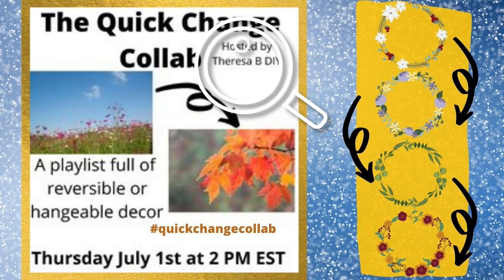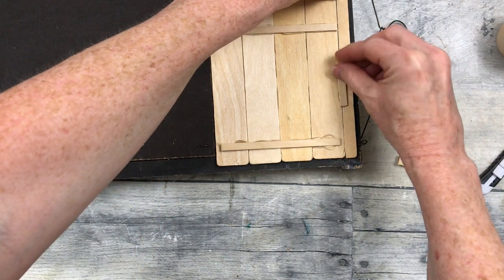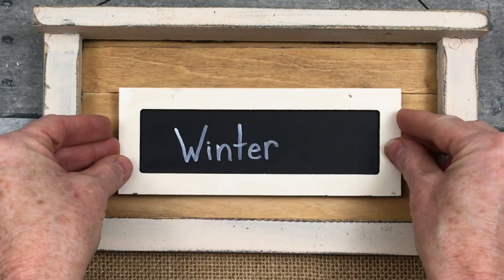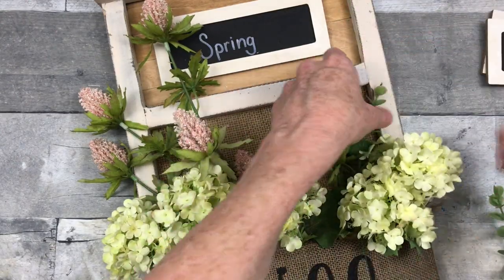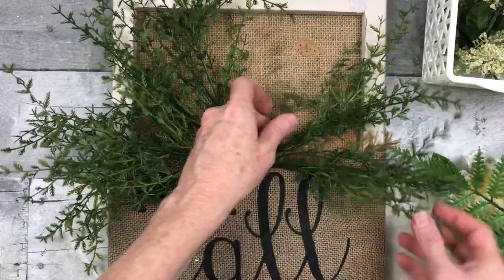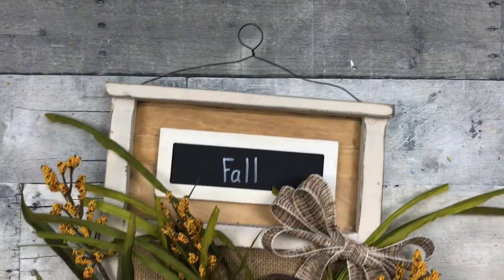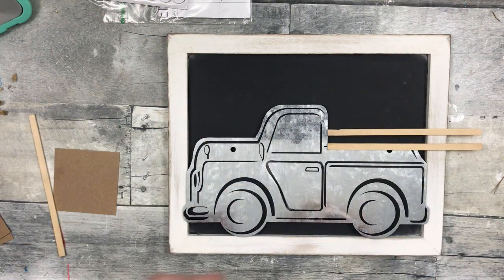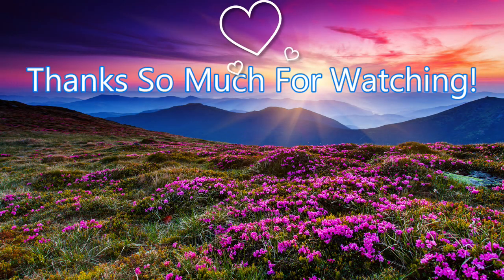A GENIUS HACK to Seasonal Decor When You Have A Tiny Home or Apartment - Quick Change Decor DIYs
Today's video is part of a collaboration with host Theresa B DIY. This video features quick change decor that can be used over and over again. These projects can carry you through the entire year, season by season or holiday to holiday. The best part is that it is completely budget friendly! I will be showing you how to achieve these looks using thrifted and Dollar Tree items!

Thanks!